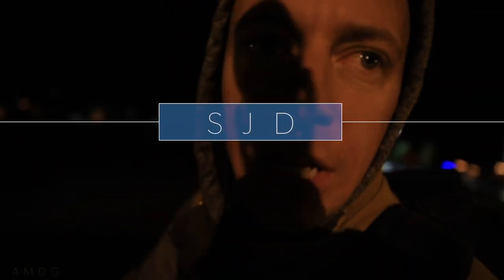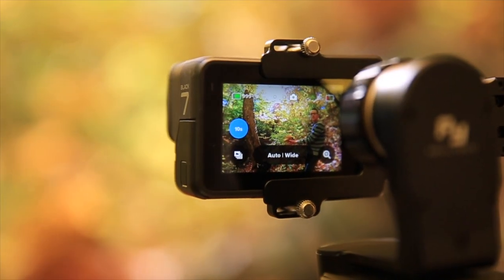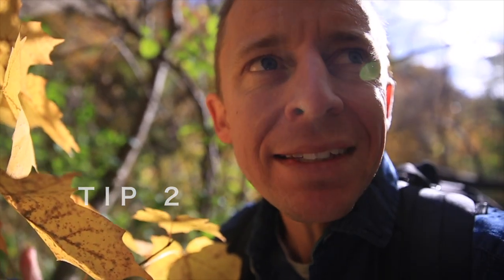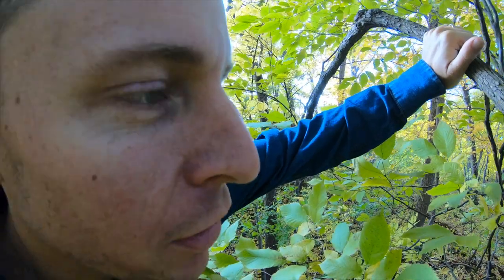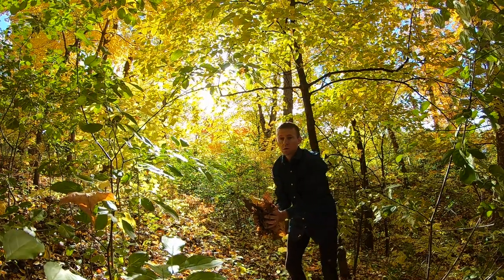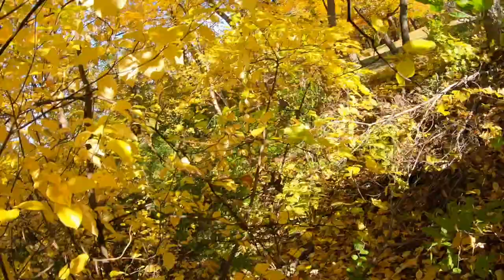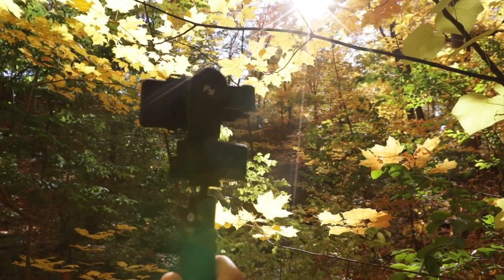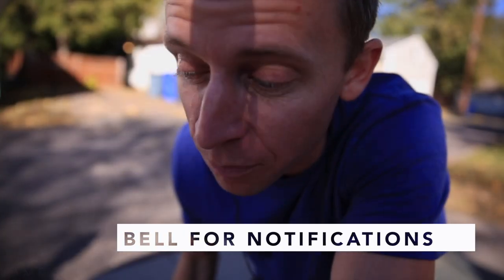GoPro 7 Cinematic Autumn Footage | 3 Tips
GoPro 7 from Amazon
Dickie Pants
SMITH Sunglasses
GoPro Hero 7 is far exceeding my expectations when it comes to video quality AND audio recording. I frankly cannot believe that this little GoPro Hero 7 Black camera can capture such a great image, and the slow motion is a little unreal. Don't forget to try the GoPro Hero 7 Black in your falling leaves around your house. You will not be disappointed by the image quality that you capture in the bright yellow, orange, and red colors around your house or around your town. Thank you everyone for watching this test cinematic footage from the GoPro Hero 7 autumn test footage here in Minnesota.

MUSIC

1. Canon 7D Mark I & Canon 5D Mark III
2. Rode Video Pro Mic
3. SYRP Genie (time-lapse) & Magic Carpet Slider
4. DJI SPARK

Seth DeMoor